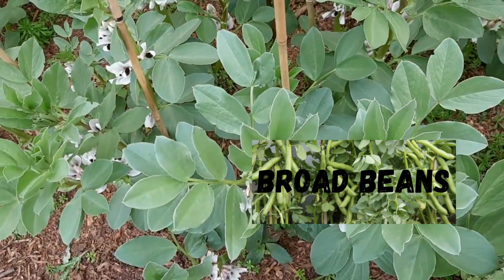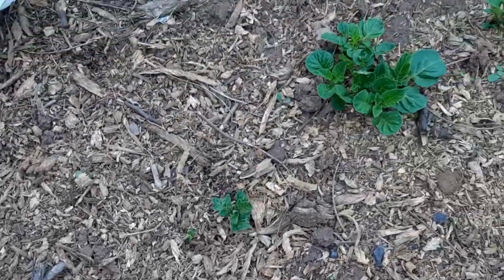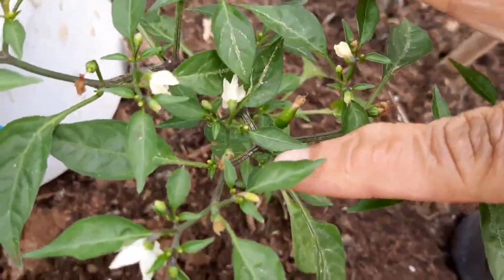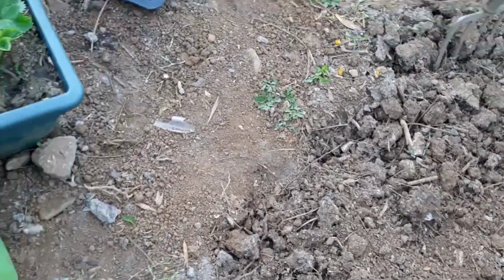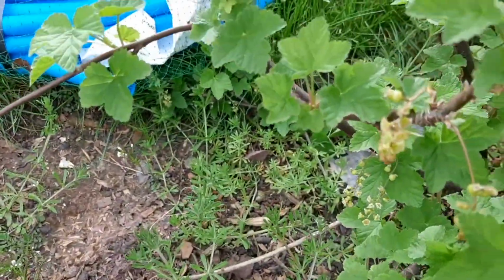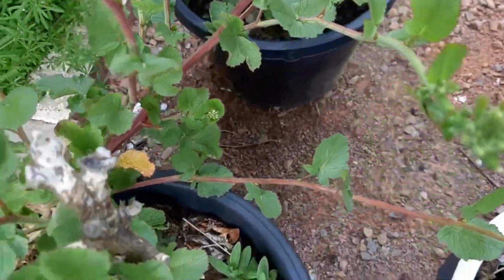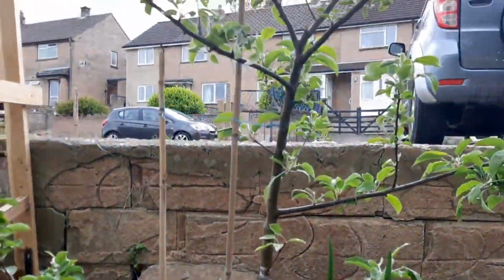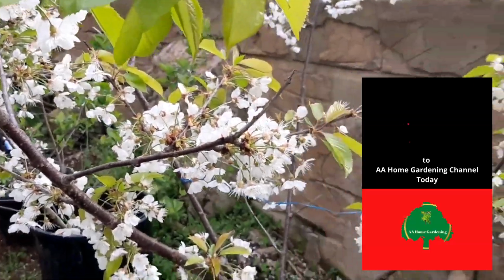May Garden Tour 2022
My Garden Tour
This video will give you a tour of both my backyard and front garden tour.

Palram Mythos 6x10 ft Silver Greenhouse -TwinWall Polycarbonate, Aluminum Frame, Base Included

Hydroponic 600w LED Grow Tent Kit with 2.4x1.2x2m Grow Tent

RIOGOO Seedling Heat Mat

Okra - Clemson - Hibiscus ESCULENTUS

Bean, Broad Aquadulce

Amaranth Seeds

Kraido Kohlrabi Seeds

Chicory - Palla Rossa, V-CHC-03, 700 Seeds

500 Moringa Oleifera Seeds Drumstick Tree Pure Organic 100%

Pepper Hot Bird Eye

Cucumber - Burpless

Chilean Guava

Blue MDPE Pipe Coil

Lettuce - Lobjoits Green Cos

Organic Kale/Borecole Scarlet 800 Finest Seeds

tenn well Jute Twine, 500 Feet Natural Thick Jute String 3Ply Jute

Pea - Meteor - Dwarf First Early

Toolzone 100m Green Garden Twist Tie Support Wire

Seeds Storage/Trintion Disc Carry Case 320 Disc Capacity Holder

Stewart 2593005 Non Electric Propagator, 38 cm - Black

Italian Heirloom Beetroot - CHIOGGIA - 650 Seeds

25m x 4m Clear Polythene Sheeting Temporary Protection Sheet 40mu

COCO&COIR 6 X 650g (9L) | ORGANIC | COCONUT FIBRE | 100% NATURAL

Coco & Coir Organic, Coconut fibre, 100% natural, Growing media, Planting coco Soil, Reptile Bedding, Coconut coir Bricks, Terrarium Substrate- 5 Kg (75 L)

OCO&COIR 650g (9L) | ORGANIC | COCONUT FIBRE | 100% NATURAL

Maris Piper Seed Potatoes 2kg (Approx. 20-25 Tubers)

Product links to Spider Farmer sales on Amazon